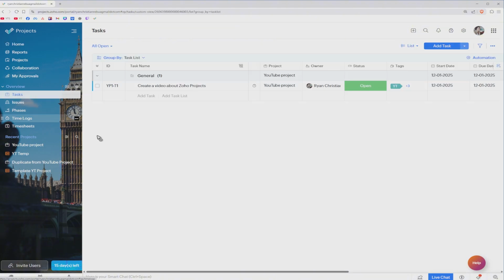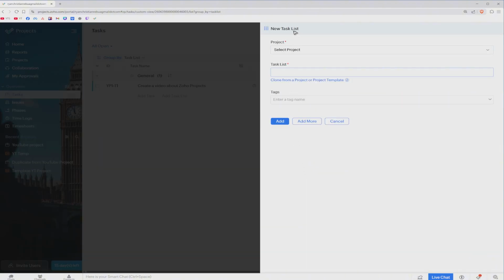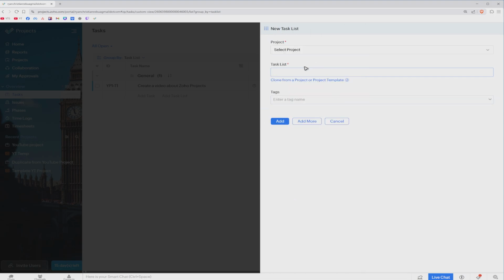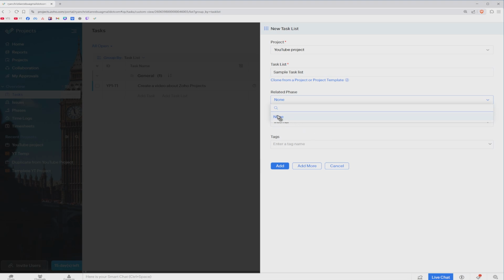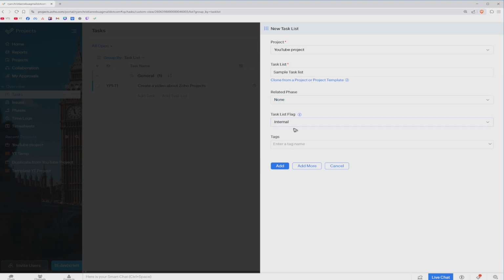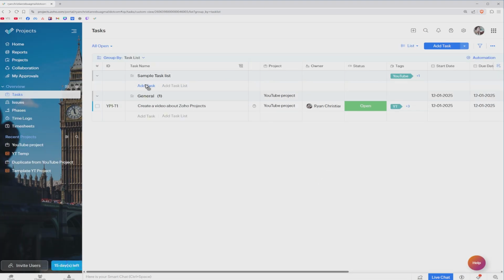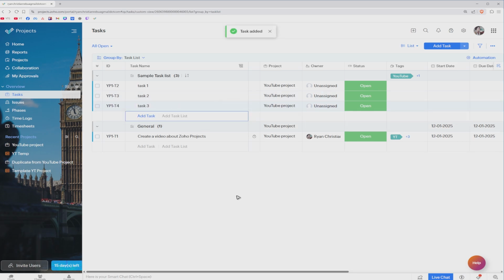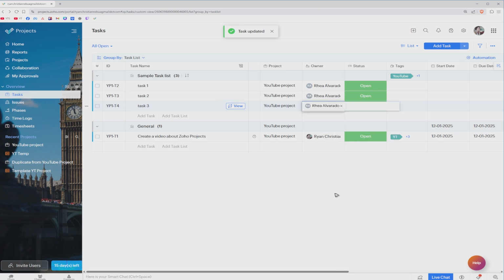How to CREATE A TASK LIST in Zoho Projects (Step by Step)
This guide explains how to create a task list in Zoho Projects to organise tasks within a project. It helps keep work structured and easy to manage. Please consider liking the video and letting us know if you have any comments, ideas or questions, we really appreciate any feedback! We have plenty of other tutorials on our channel so come and see if we can help you with anything else :)